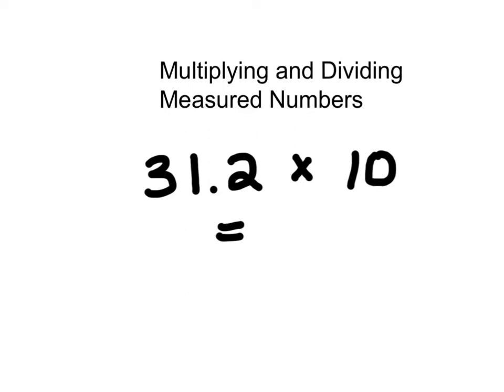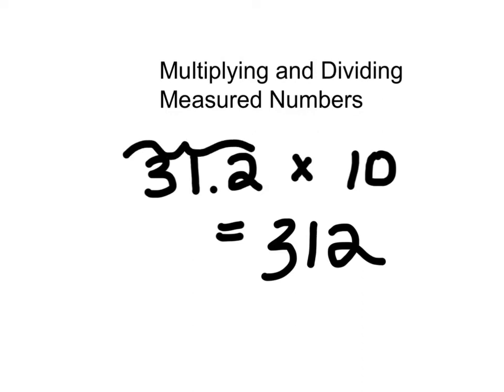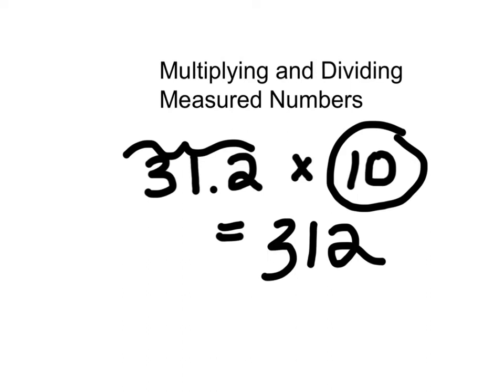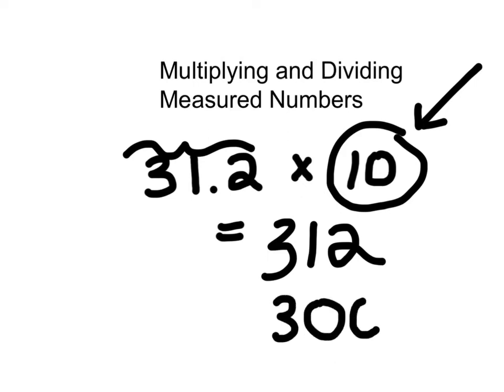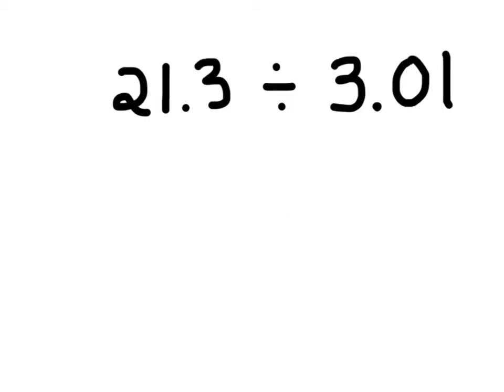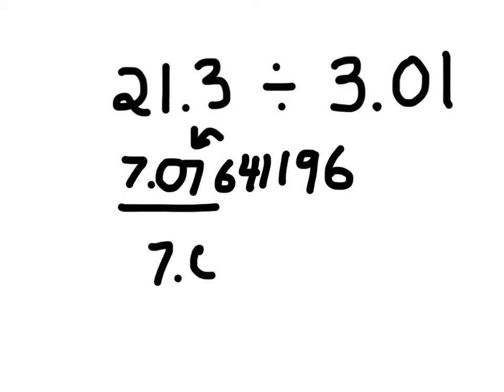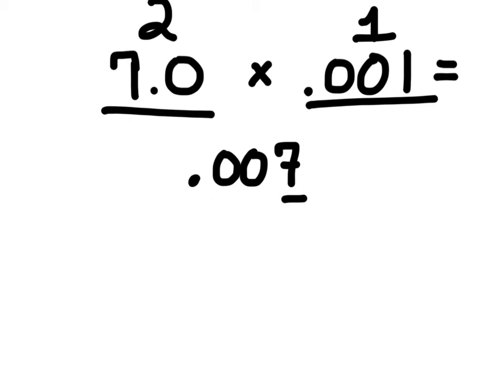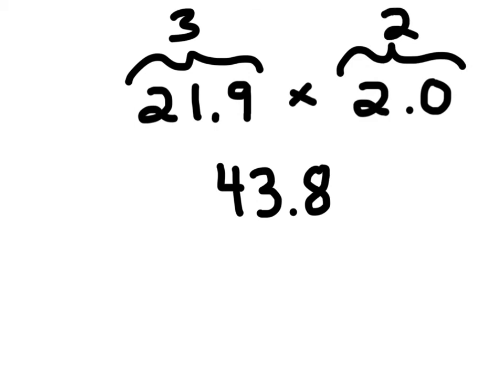Multiplying and Dividing Measured Number